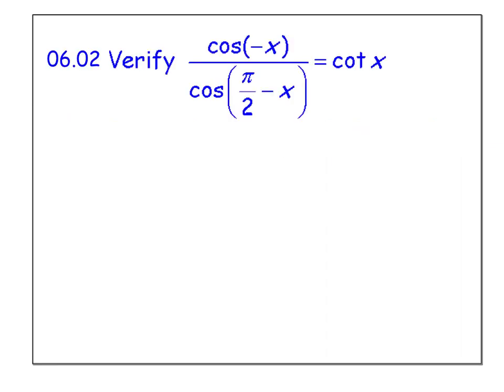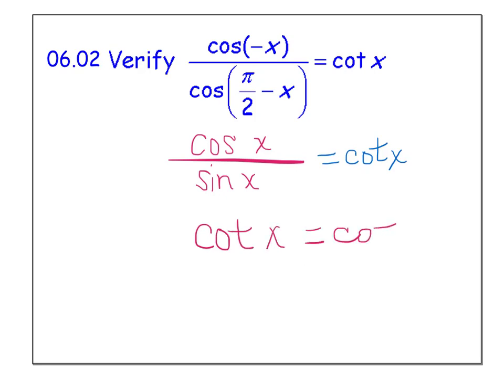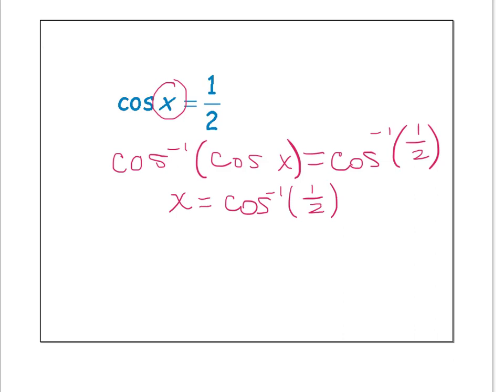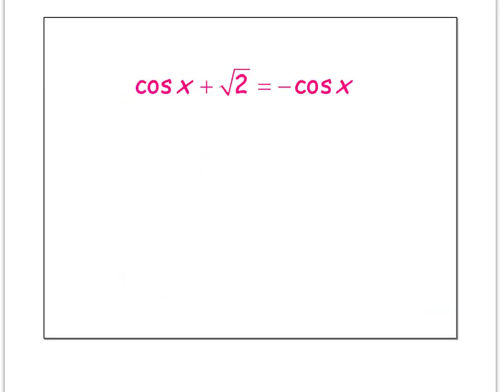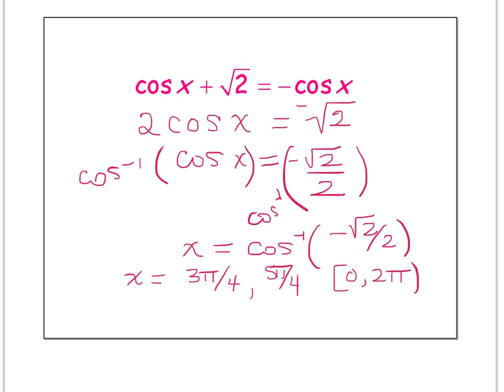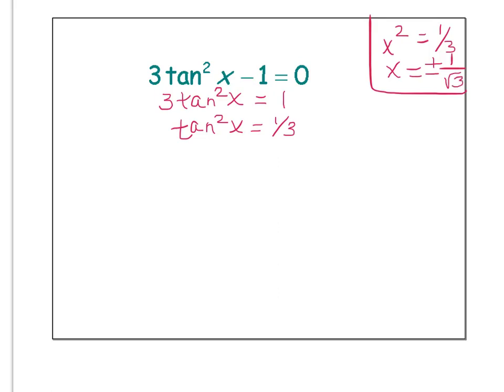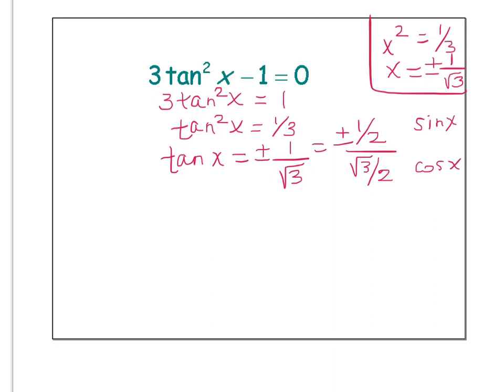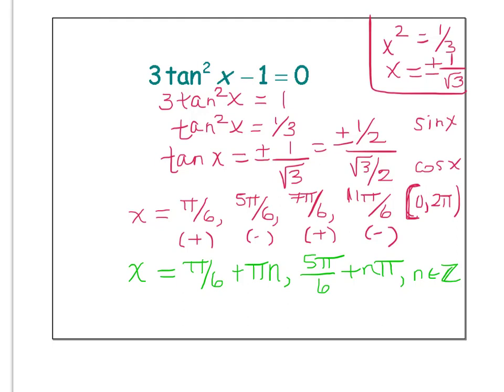Solving Trig Eqns 1